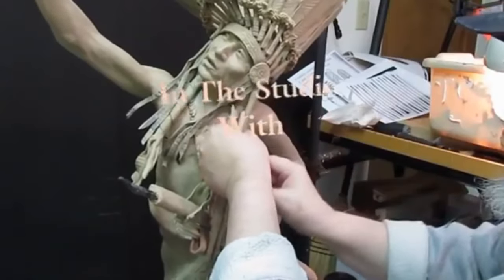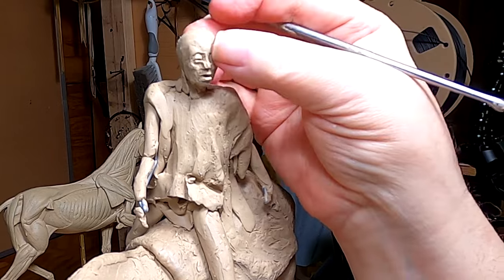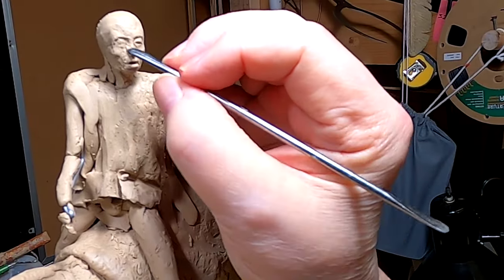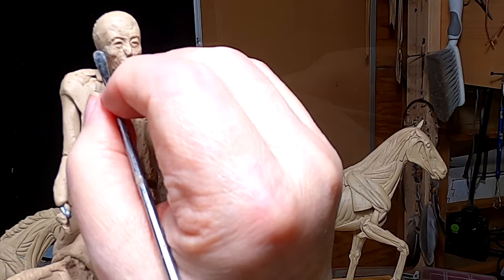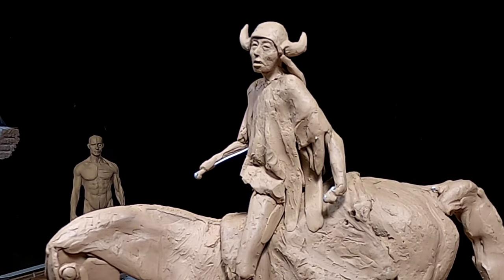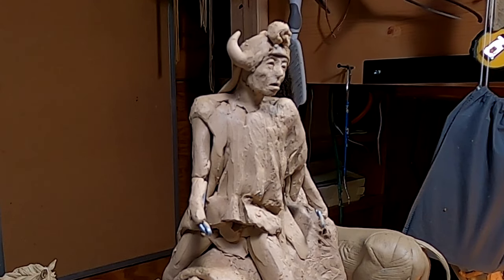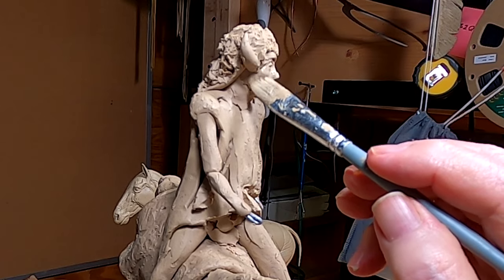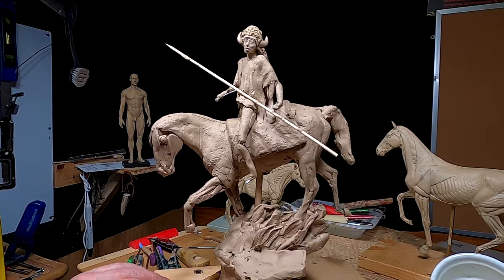GREAT PLAINS WAR LEADER Headdress Added With Horns